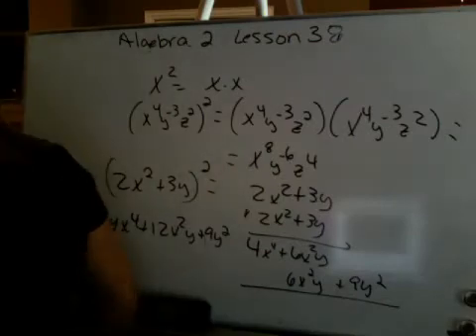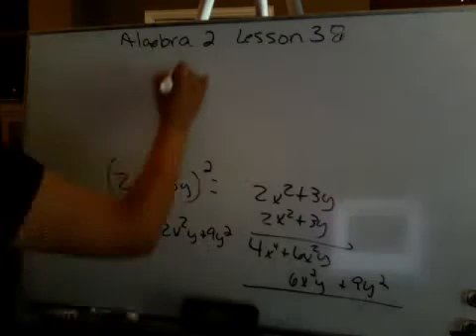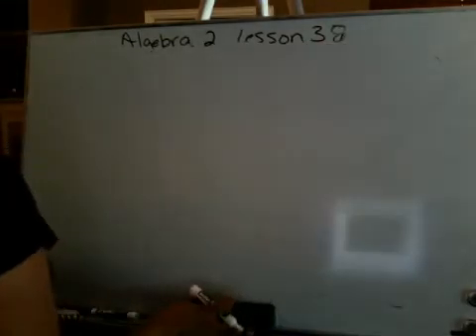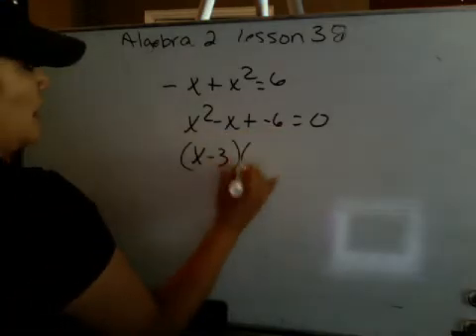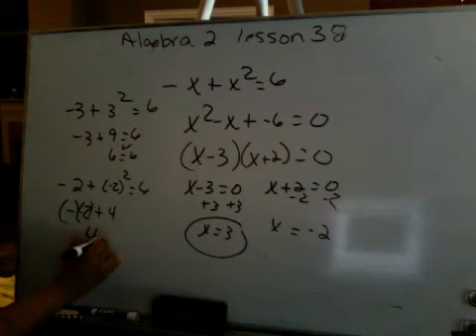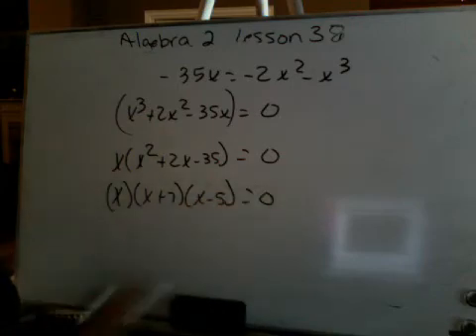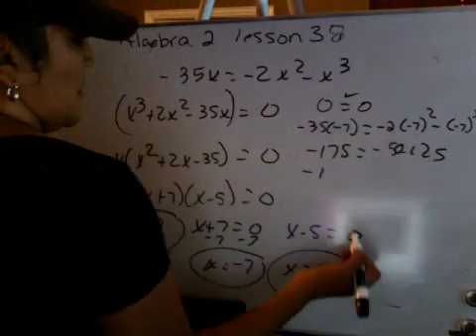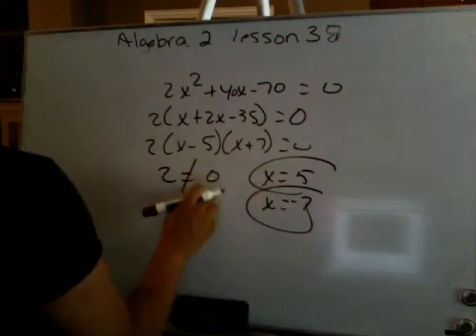Algebra 2 lesson 38